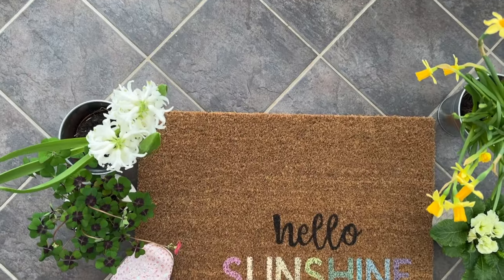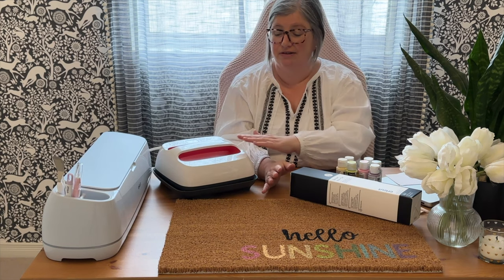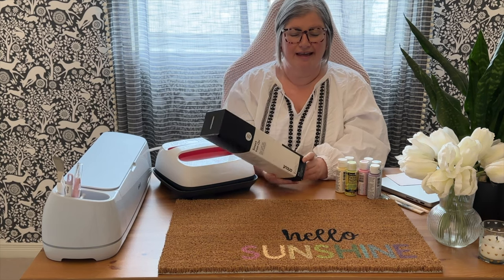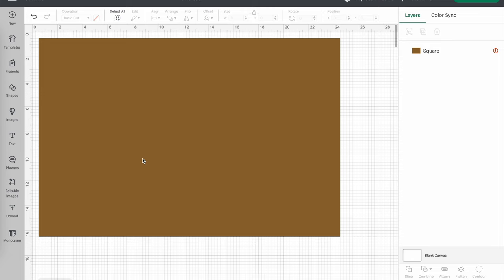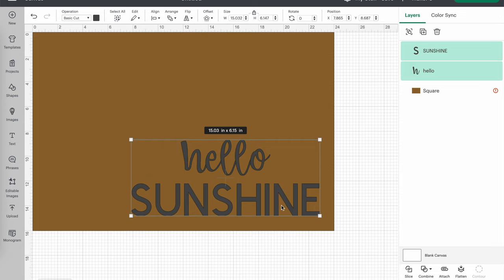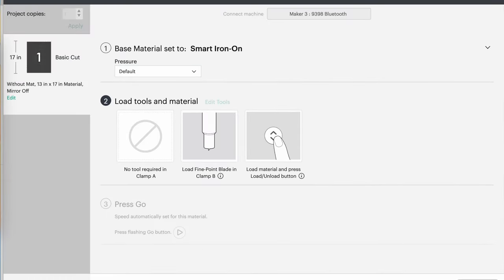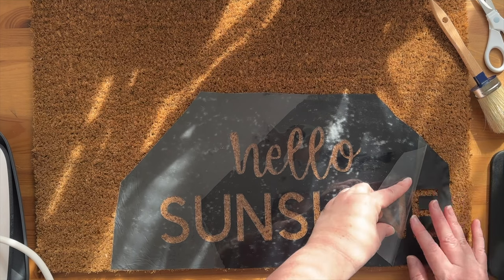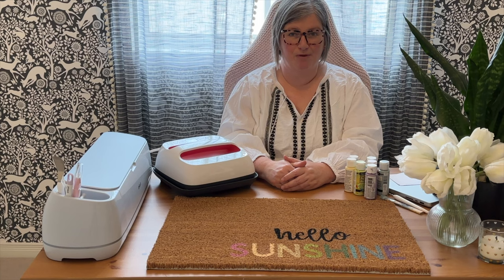Cricut Doormat Video 4K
How to make a doormat using your Cricut and iron-on vinyl to make a stencil.